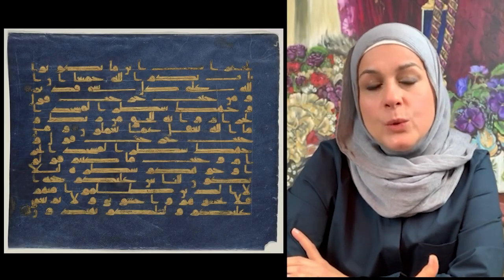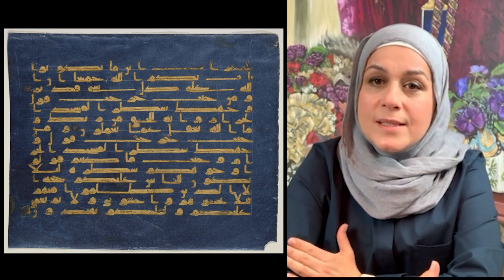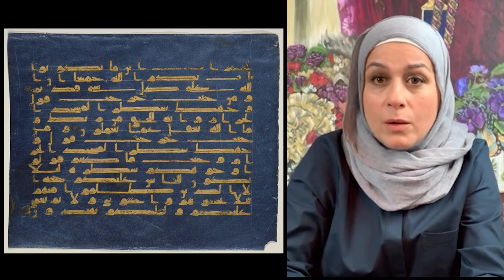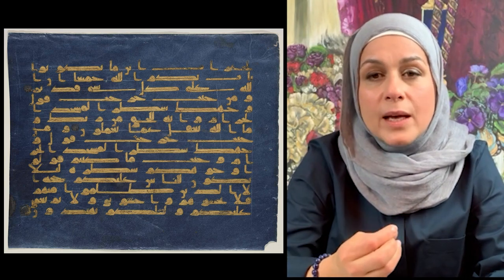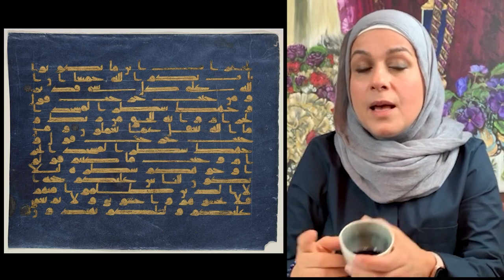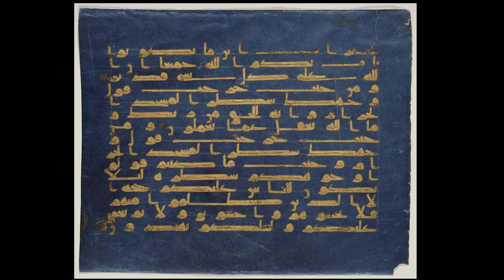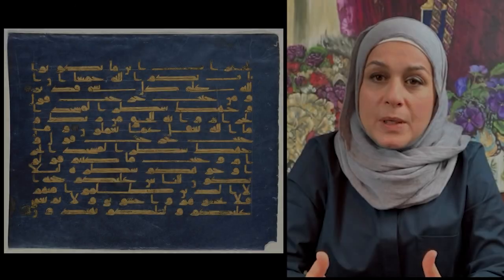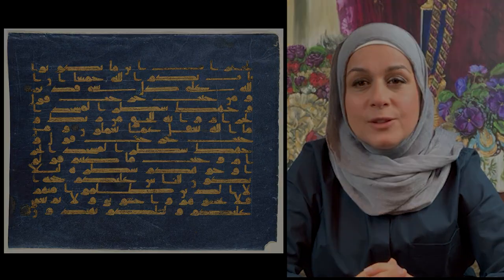The Public Curates: Eiman Muiny and the Blue Qur'an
Toronto-based artist Eiman Muiny talks about why the lavishly decorated Blue Qur’an is her favourite object at the Aga Khan Museum. As a Muslim woman, the Qur’an itself, its verses, and meanings, make it “the closest book to my heart,” she says. As a visual artist, she is in awe of the longevity and exemplary craftsmanship in the pages of the Blue Qur’an, which date back to the 9th century.

Explaining the ancient technique used to make the plant-based indigo dye, Muiny points out that the deep-blue pigment is still widely used in contemporary fashion and art. Each parchment page contains 15 lines written in kufic, one of the earliest scripts used in the Islamic world. The gold lettering produces a mesmerizing sheen, which takes the work to “another level,” says Muiny. In addition to representing wealth, the noncorrosive precious metal is also a symbol of power and immortality.

To learn more about the object (Accession Number AKM00248)

Bringing you online Museum experiences is part of our mission to connect cultures and promote understanding between peoples. To learn more about how you can support the Museum by making a donation or becoming a Friend or Patron, please